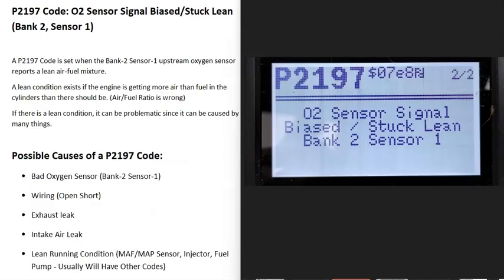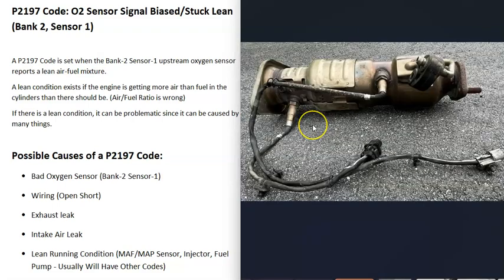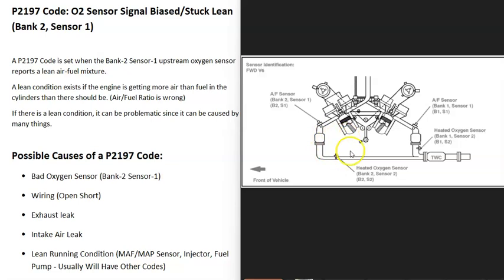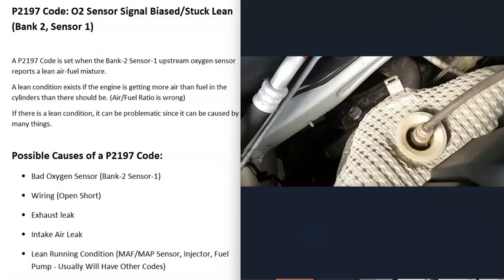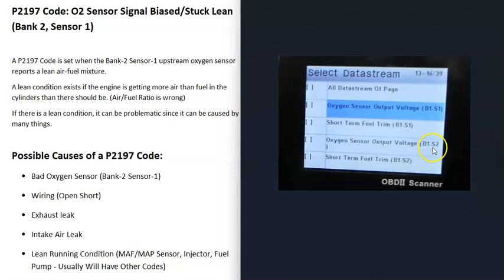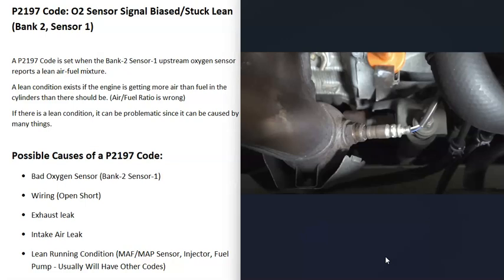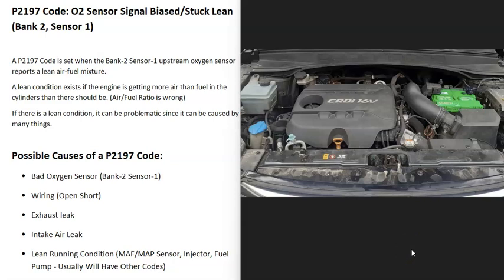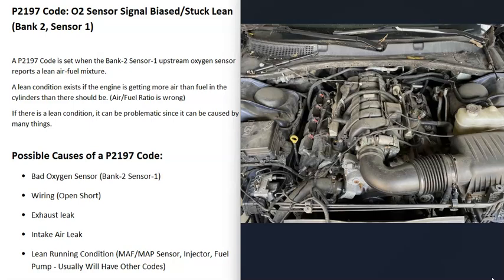Causes and Fixes P2197 Code: O2 Sensor Signal Biased/Stuck Lean (Bank 2, Sensor 1)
How to fix P2197 engine code: O2 Sensor Signal Biased/Stuck Lean (Bank 2, Sensor 1)
A P2197 Code is set when the Bank-2 Sensor-1 upstream oxygen sensor reports a lean air-fuel mixture.
A lean condition exists if the engine is getting more air than fuel in the cylinders than there should be. (Air/Fuel Ratio is wrong)
If there is a lean condition, it can be problematic since it can be caused by many things.

Possible Causes of a P2197 Code:
Bad Oxygen Sensor (Bank-2 Sensor-1)
Wiring (Open Short)
Exhaust leak
Intake Air Leak
Lean Running Condition (MAF/MAP Sensor, Injector, Fuel Pump - Usually Will Have Other Codes)